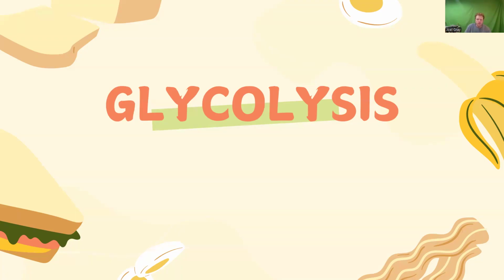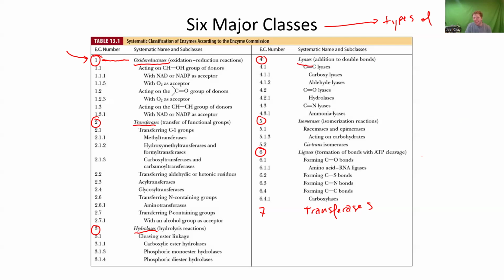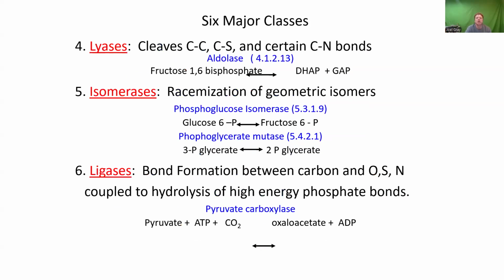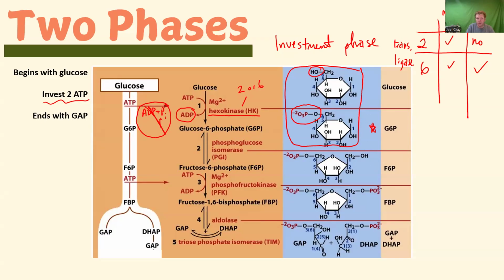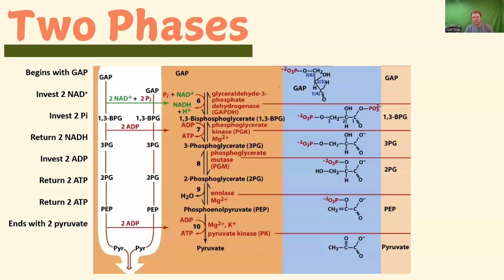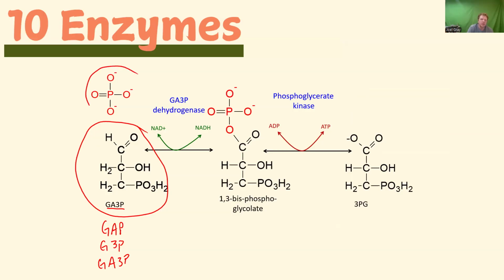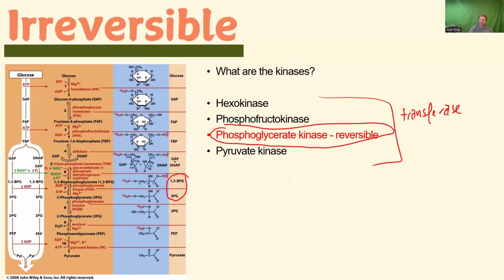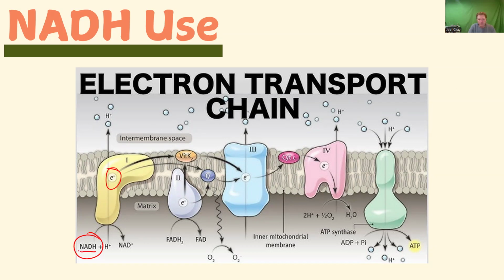CHEM 4375 - 10/28/2025